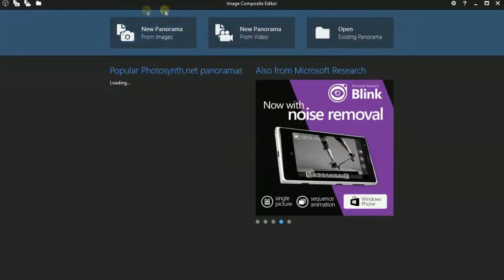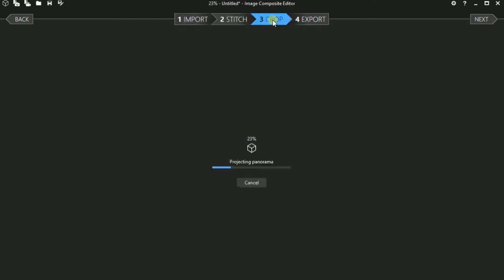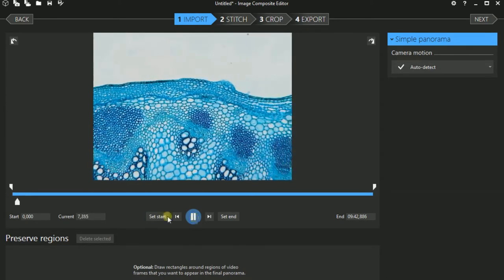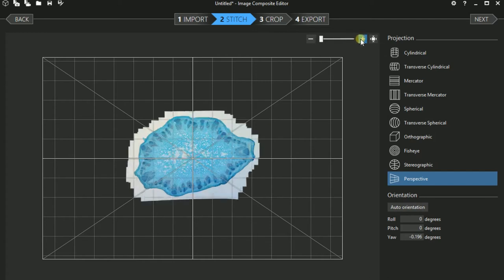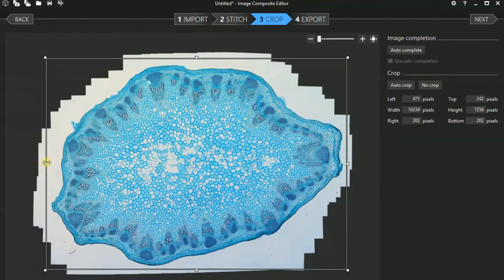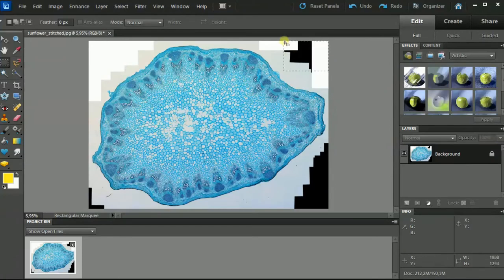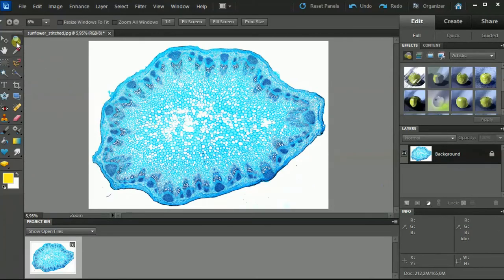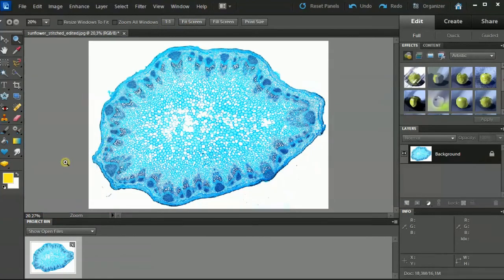🔬 039 - How to make large pictures with a microscope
Topics covered: image stitching using the software MS-ICE to make micrographs with a larger field of view.

Here I show you how to combine (stitch) several pictures taken with the microscope into one larger high resolution image.